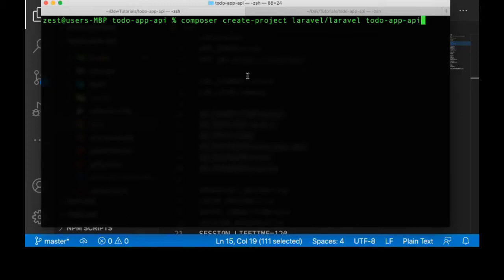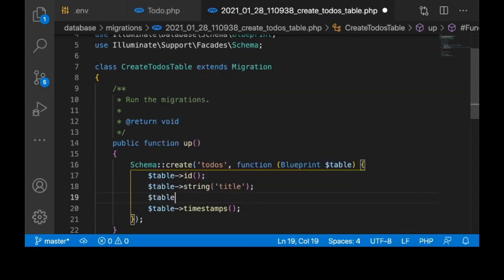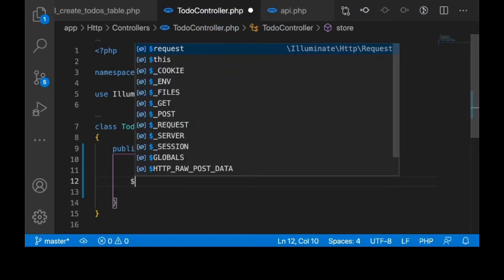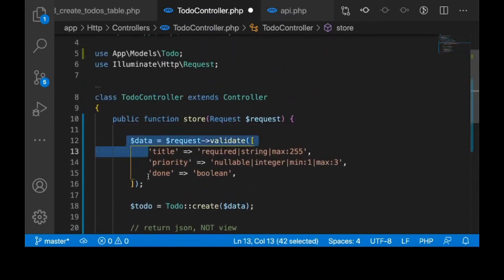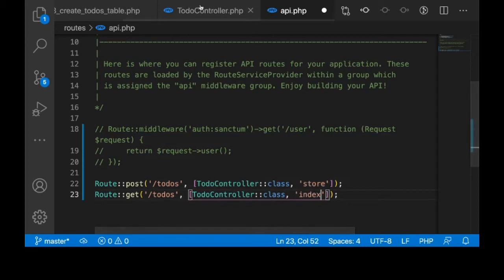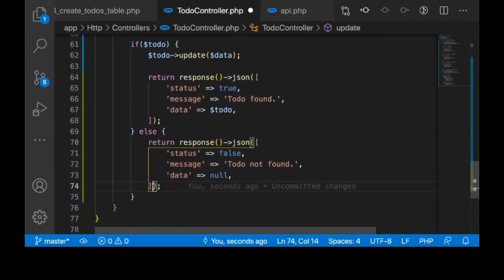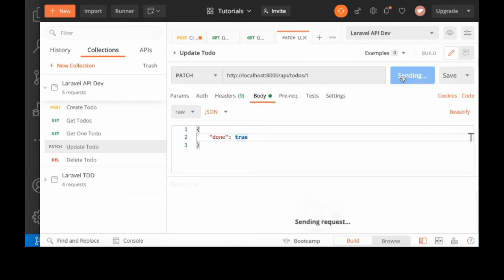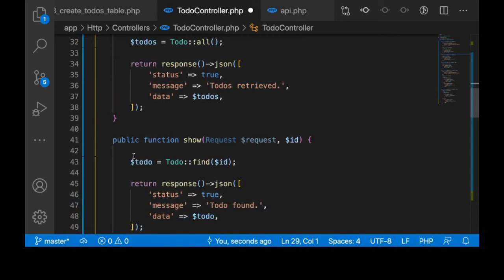Laravel REST API for Beginners - CRUD example POST, GET, PATCH/PUT, DELETE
Learn how to build REST APIs with Laravel. We'll build REST APIs to perform CRUD operations and as such cover the most common HTTP verbs:
- POST
- GET
- PATCH/PUT
- DELETE

TARGET AUDIENCE

This Tutorial is for beginners as we'll not build complex APIs. It is a good starting point.

PREREQUISITES

You need to know the basics of Laravel to follow along.